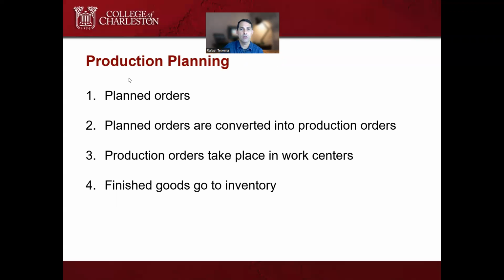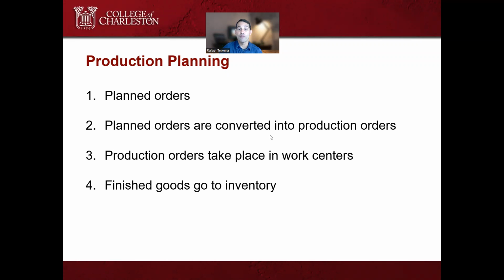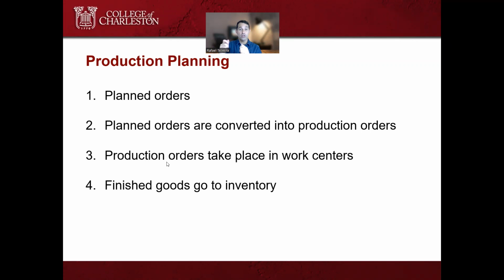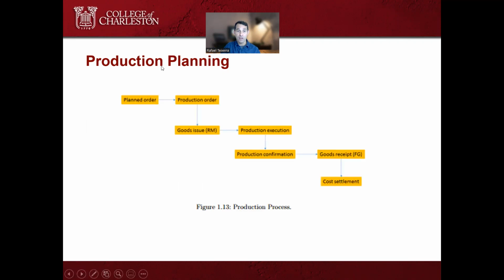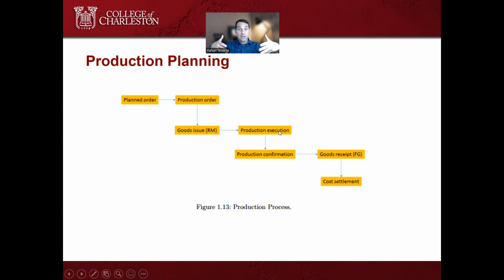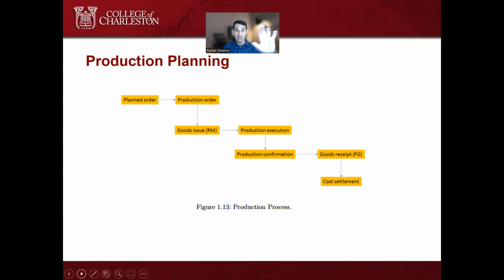Overview of orders